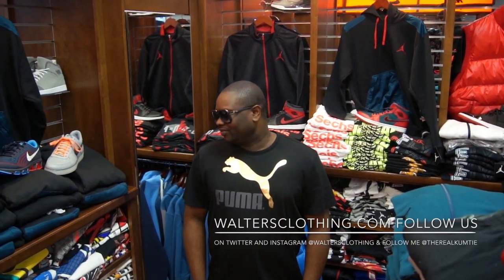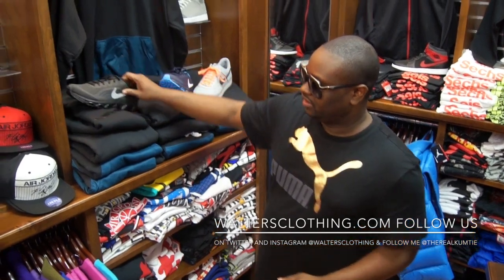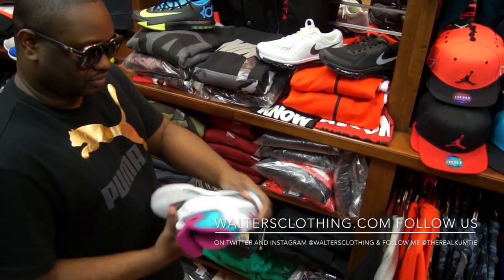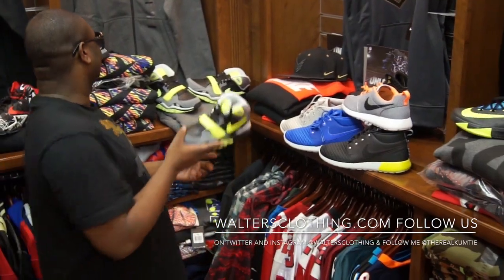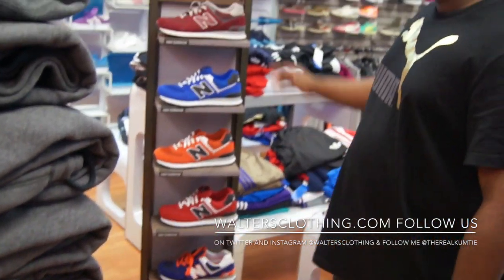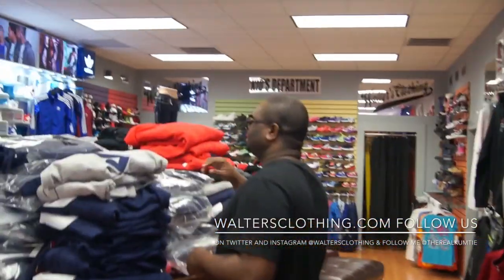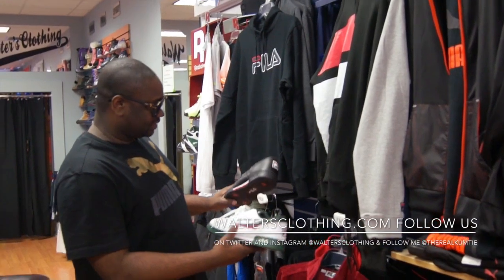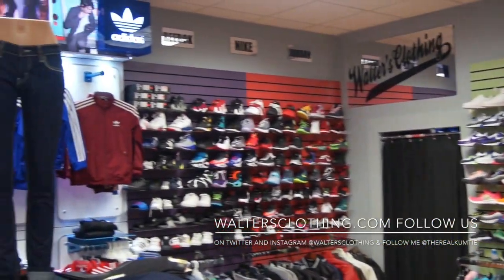Walters Clothing ( @waltersclothing ) Shoes Of The Week Hosted By Kumtie ( @therealkumtie ) Ep 49